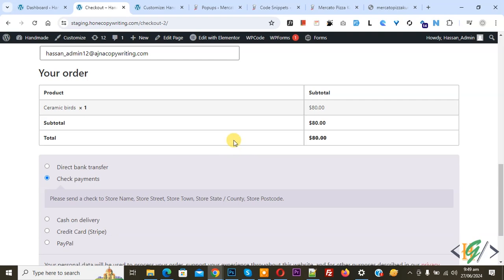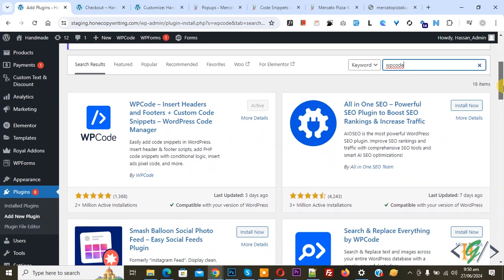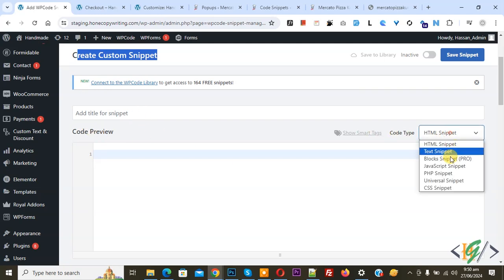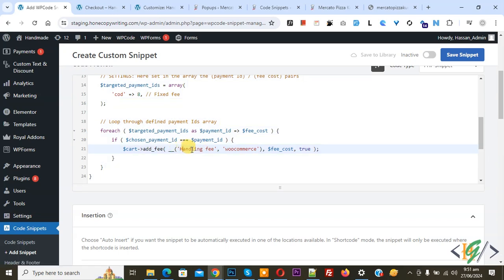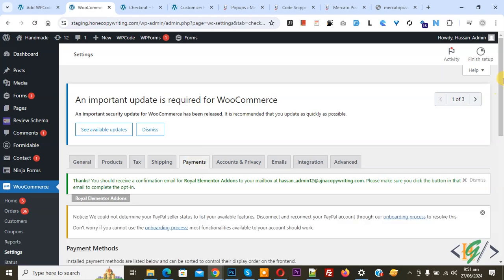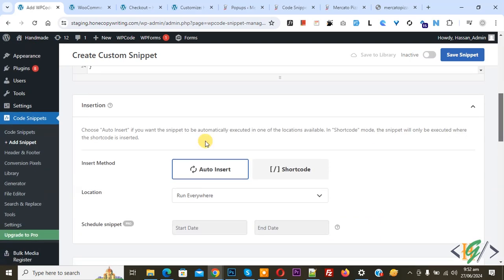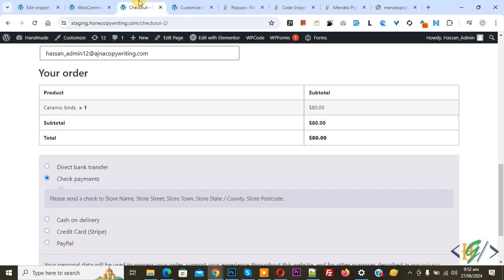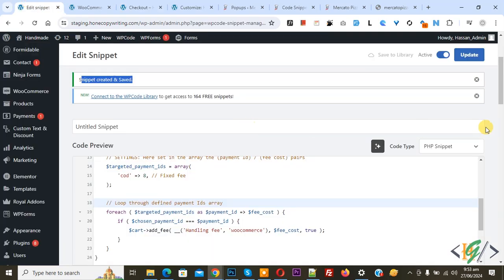How to Add Fixed Fee Based on Specific Payment Gateway using Custom Code in WooCommerce WordPress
In this woocommerce tutorial for beginners you will learn how to add fixed additional charge / fees on specific payment method using custom php snippet in wordpress website. So when customer select any specific payment gateway then add additional charges in checkout page.

* In custom code you can add specific payment gateway. So you can add cod (cash on delivery), paypal / stripe / bank transfer payment gateway id according to your requirement.